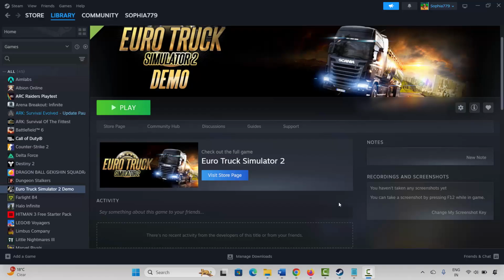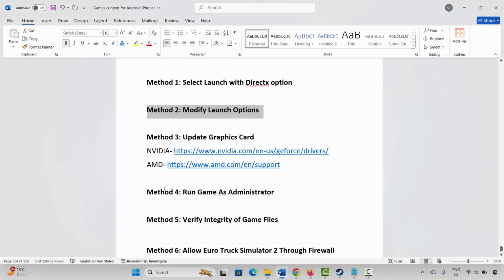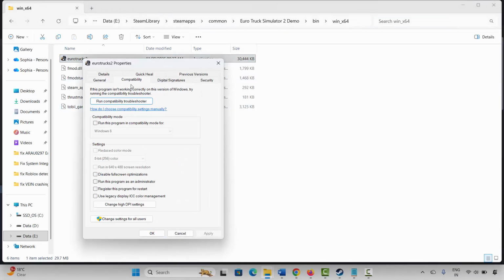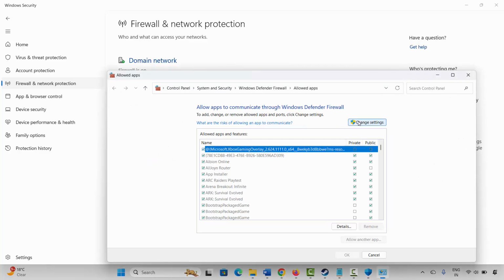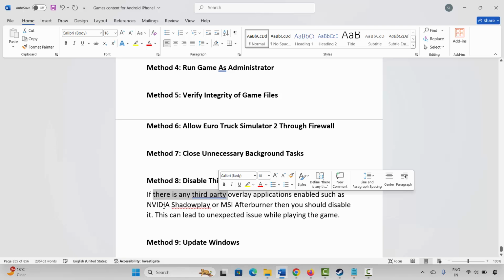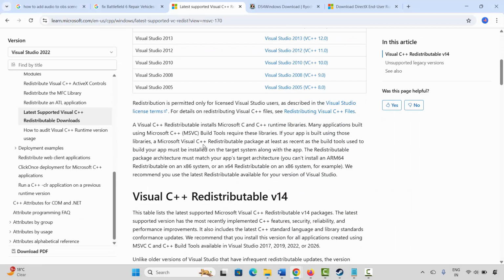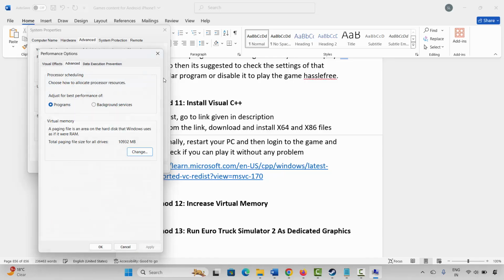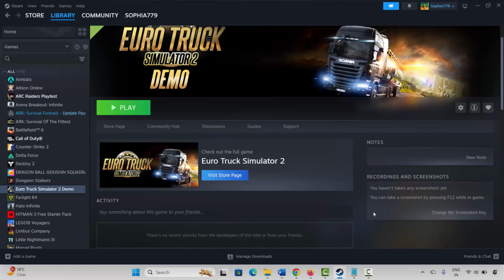Fix Euro Truck Simulator 2 Not Launching, Crashing, Not Loading, Lagging, Black Screen on PC/Steam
In this video guide, know to Fix Euro Truck Simulator 2 Not Launching, Crashing, Not Loading, Lagging, Black Screen on PC/Steam.
How To Fix Euro Truck Simulator 2 Not Launching on Windows 11/10,
How to Fix Euro Truck Simulator 2 not launch on Steam error,
Fix Euro Truck Simulator 2 “Black Screen” Error,
How to fix crashing at startup error in Euro Truck Simulator 2,
stuck on loading screen Euro Truck Simulator 2,
How to Fix Euro Truck Simulator 2 low fps drop,